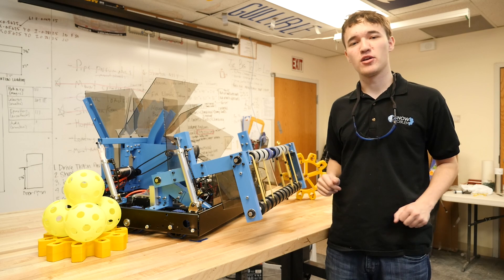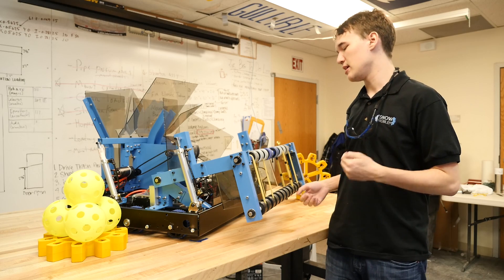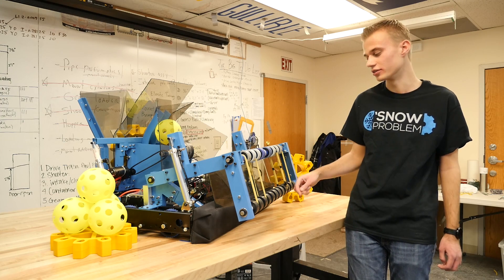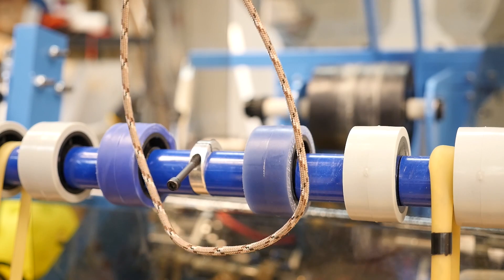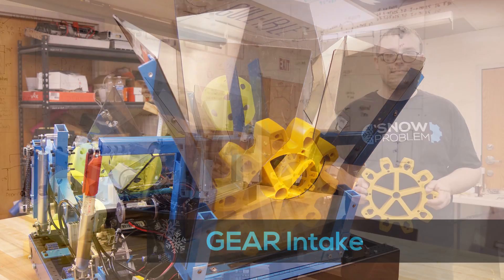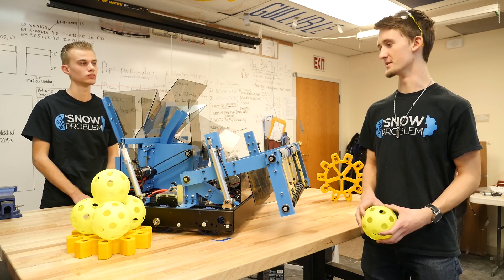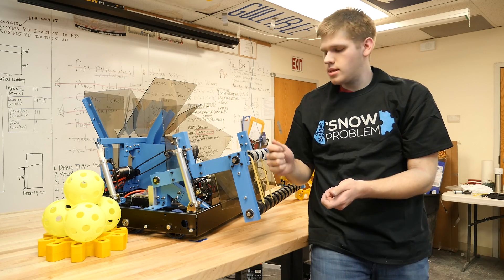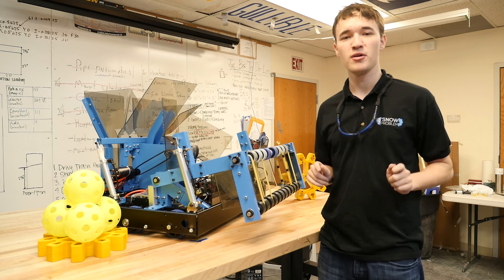Ri3D 2017 Snow Problem Robot Walkthrough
A robot walk through of ‘Snow Problem’s robot, Lelantos, for the 2017 FIRST STEAMworks challenge.

“Cloud Patterns” - Silent Partner